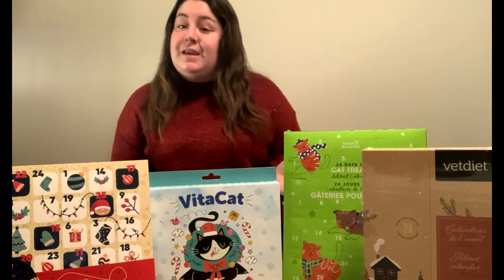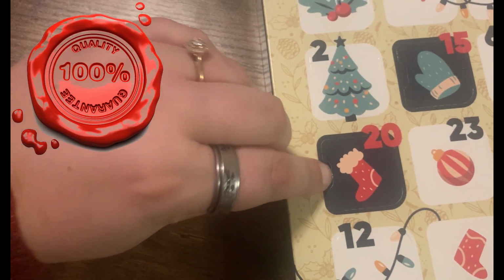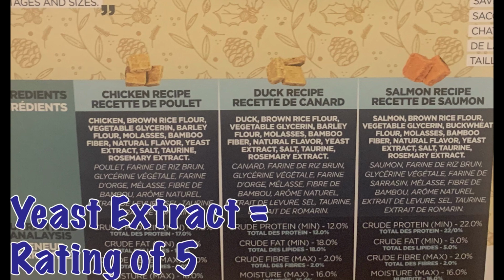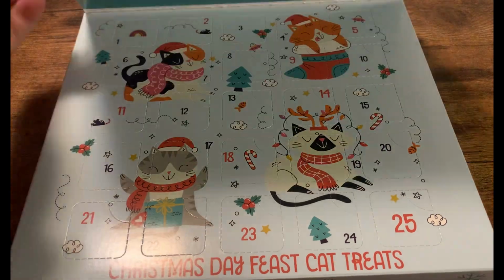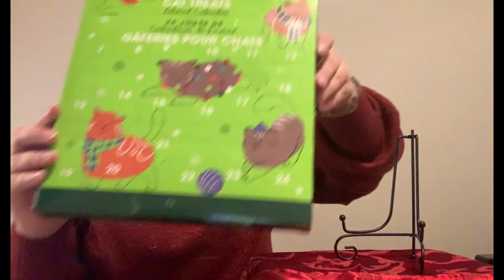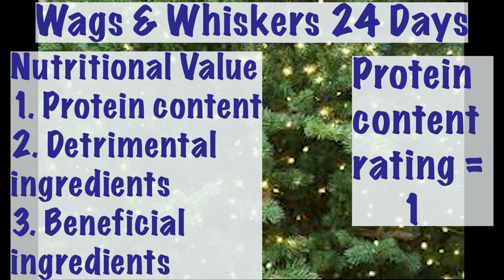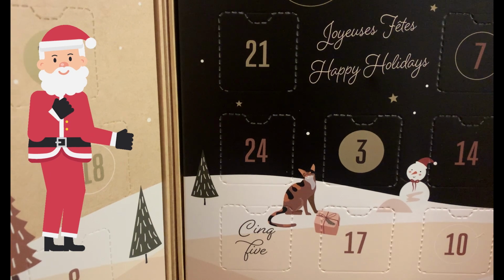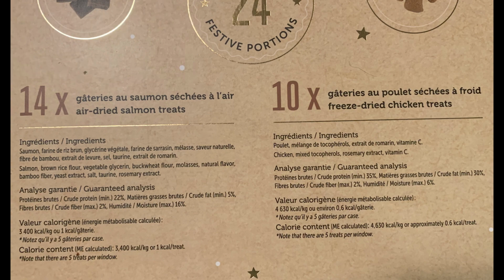Advent Calendars???? For Cats!!!!!!!!!!!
Join Arlo's Bevy as we review some common feline advent calendars on the market in 2023! There will be kitty driven "Taste Trials", report cards, and much kitty caroling for treats! Happy Holidays everyone!